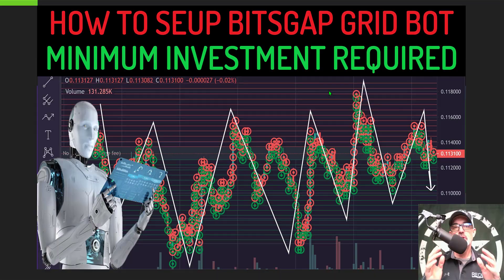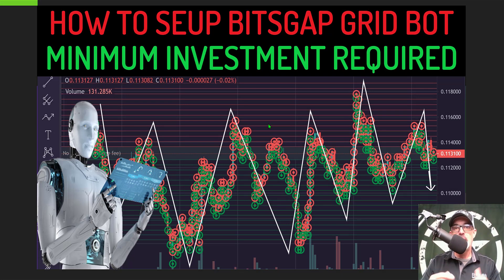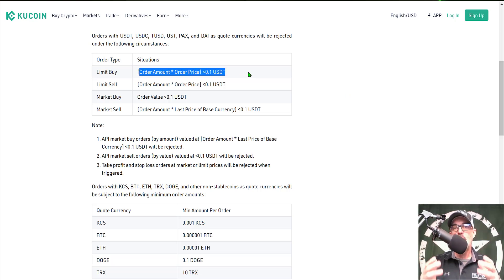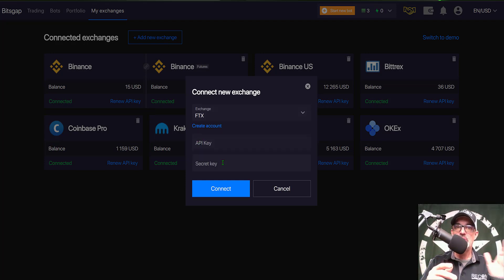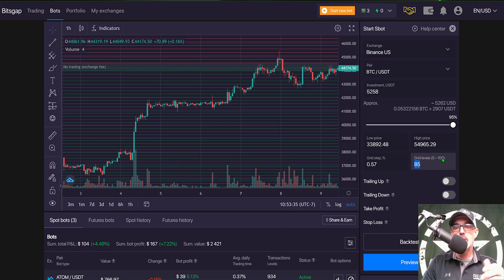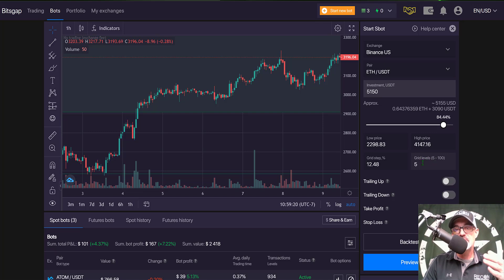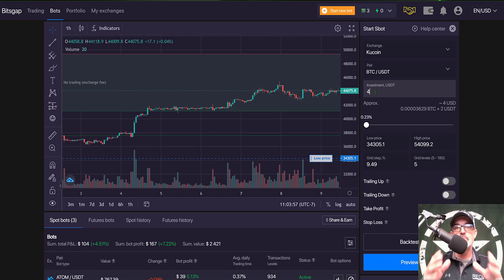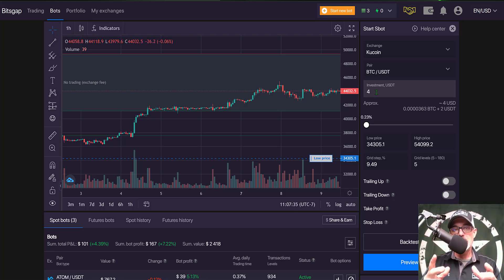Minimum Investment Amount Required to Start BITSGAP Crypto Trading Grid Bot on Binance or KuCoin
Minimum Investment Amount Required to Deploy BITSGAP Crypto Trading Grid Bot on Binance or KuCoin